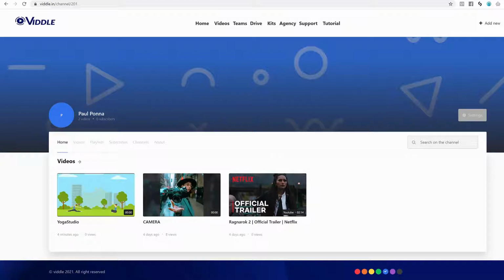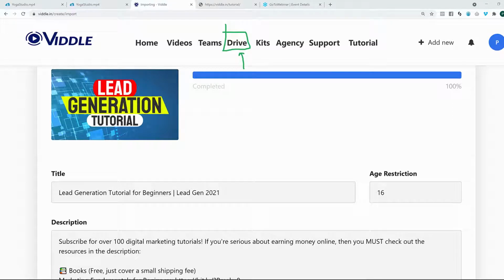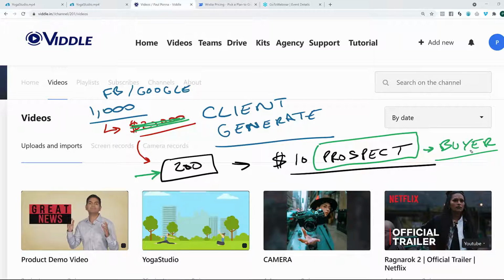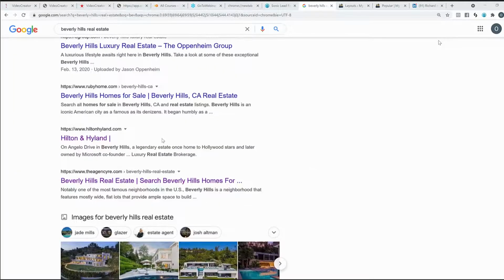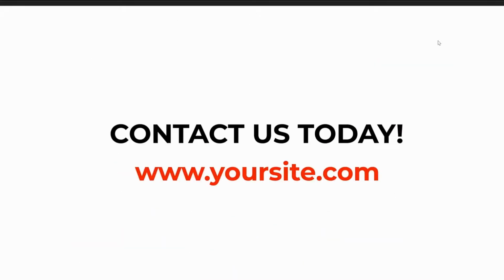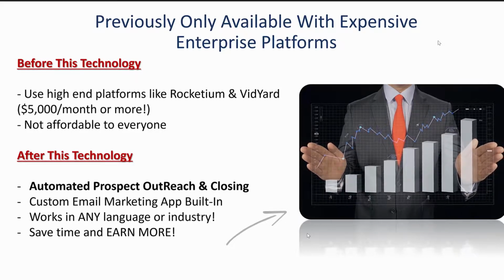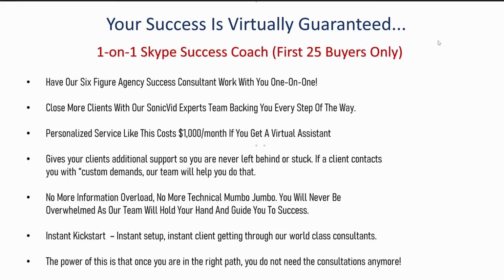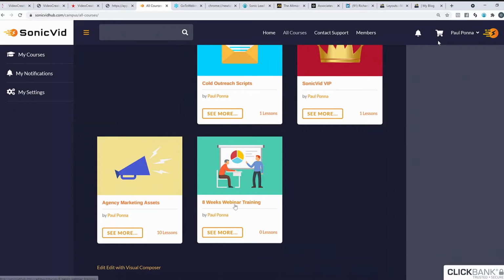How To Use Viddle Software. TUTORIAL |TRAINING.